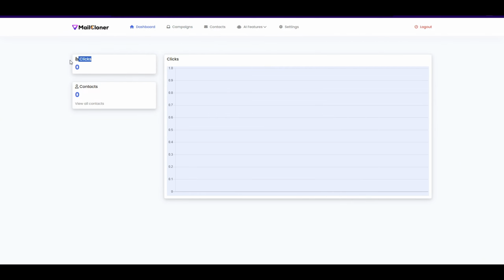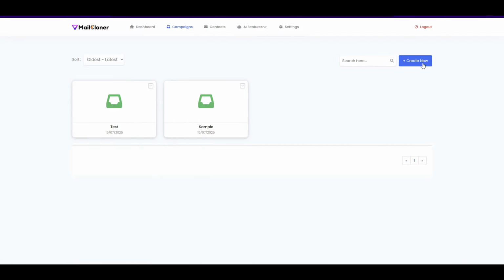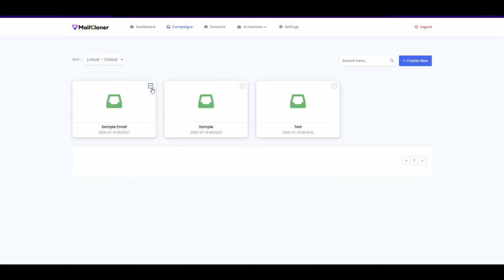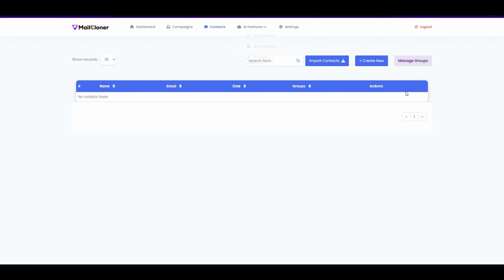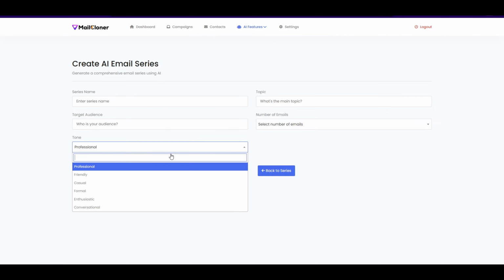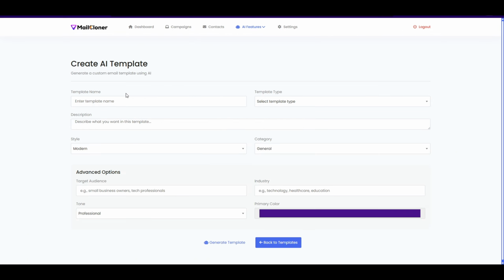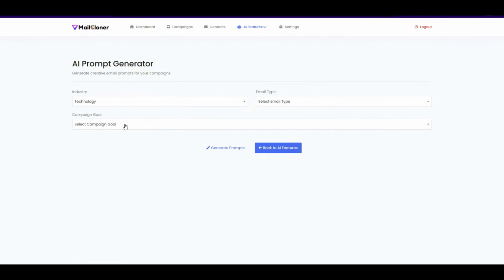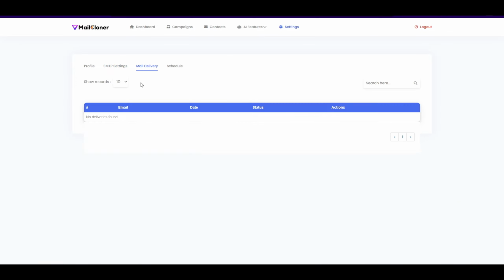🔥MailCloner Full Demo & Tutorial 2025 | Best AI Email Marketing Tool by Softago Technologies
📧 Welcome to the full walkthrough demo of MailCloner – the all-in-one AI-powered email marketing tool developed by Softago Technologies!

In this video, you'll discover how to use MailCloner step-by-step – from creating high-converting campaigns, designing stunning email templates, to managing contacts and using powerful AI features like Email Series, AI Templates, and Prompt Generator.

🚀 Whether you're a beginner or a pro in email marketing, MailCloner simplifies your email automation process without monthly fees or technical headaches.

🔍 What you'll learn in this video:

How to log in and navigate the MailCloner dashboard

How to create and manage email campaigns

Using built-in and AI-generated email templates

Managing contacts and groups

Utilizing AI features to boost engagement

Setting up SMTP and delivery preferences

💡 This is the ultimate MailCloner tutorial to help you get started fast and grow your business through smart email automation.